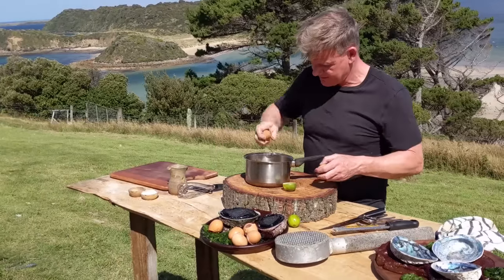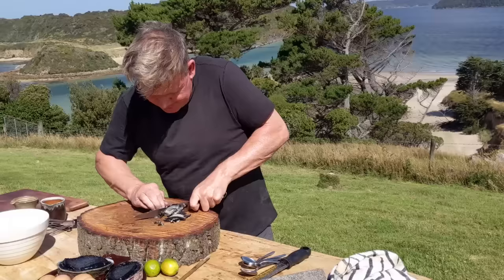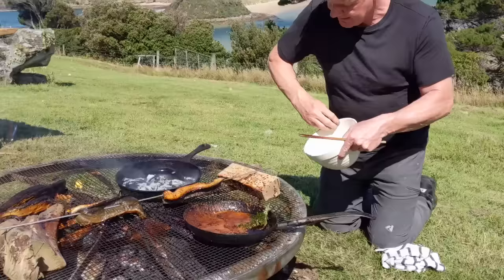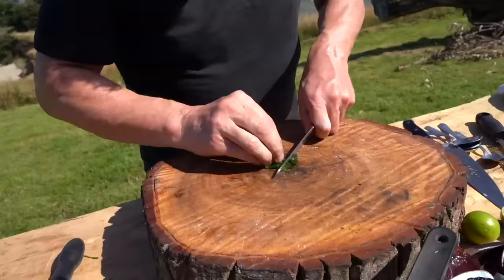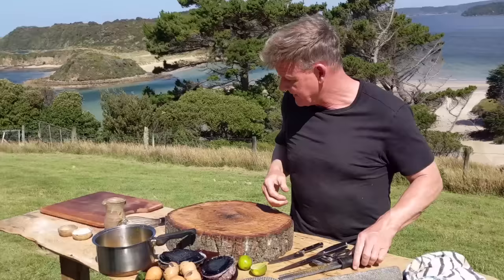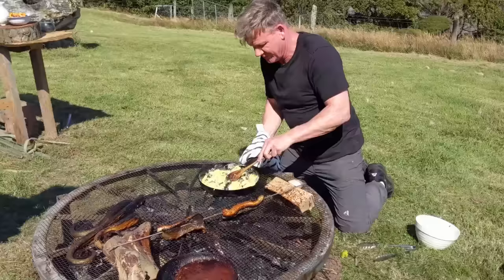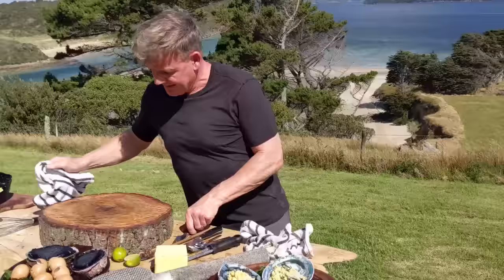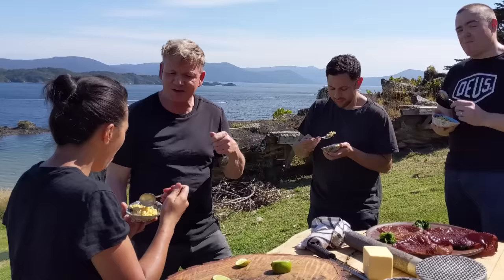Gordon Ramsay Makes Abalone Scrambled Eggs In New Zealand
This week on Gordon’s new National Geographic Channel series Gordon Ramsay: Uncharted, he heads to New Zealand to explore traditional Maori cuisine. So for this week’s Scrambled, he’s making scrambled eggs with Paua, also known as Abalone, on Stewart Island. Catch Uncharted on Sundays at 10/9c on National Geographic and new episodes of Scrambled right here weekly!